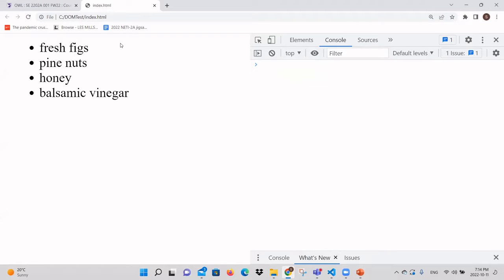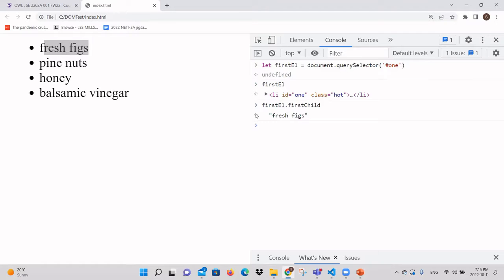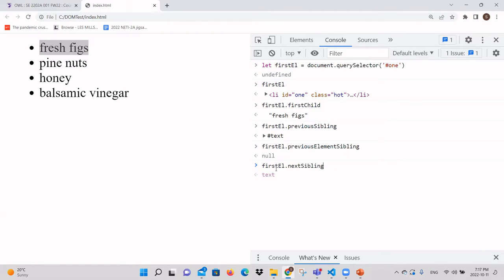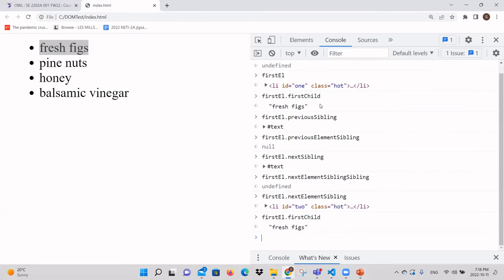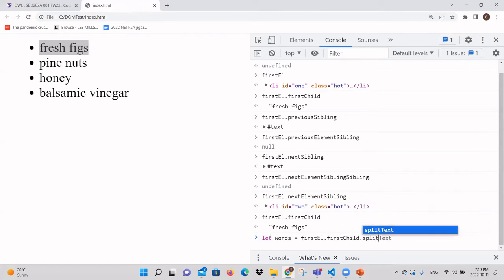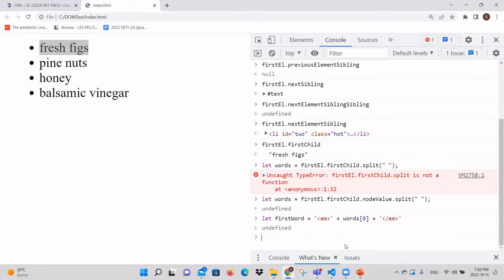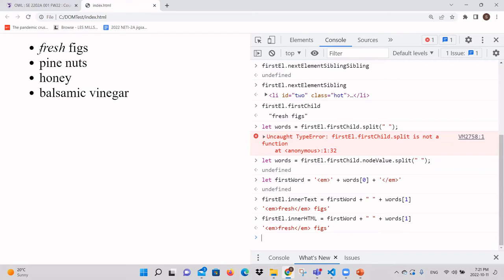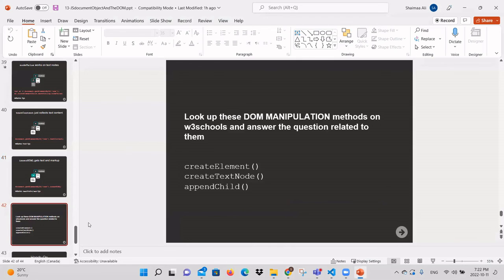DOM Objects 4